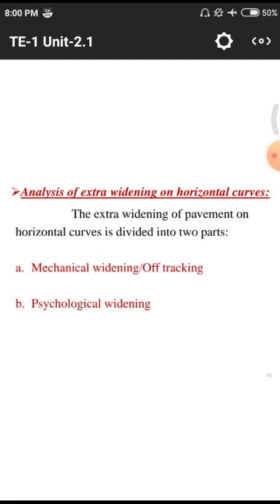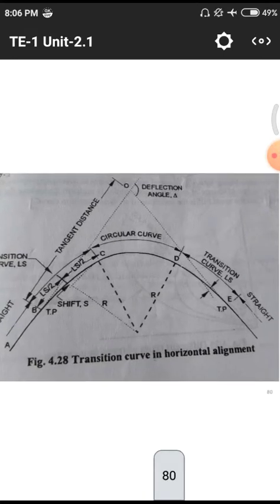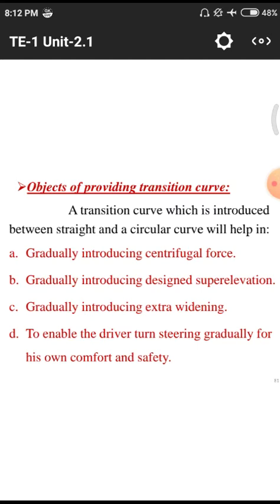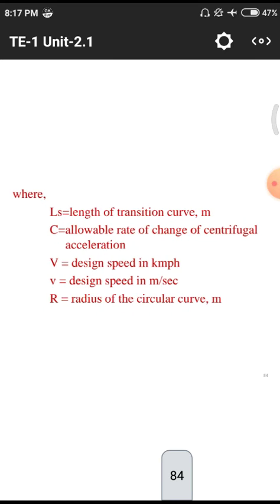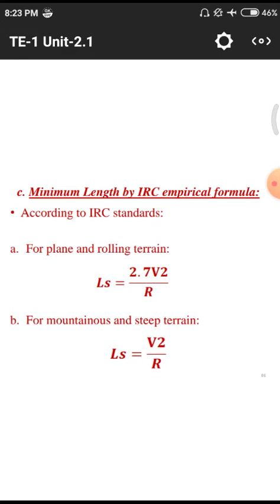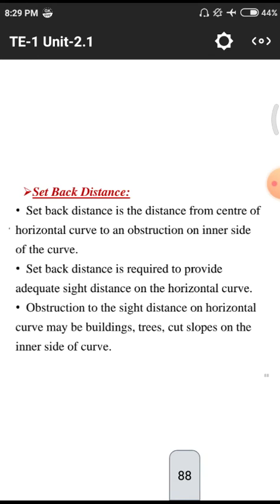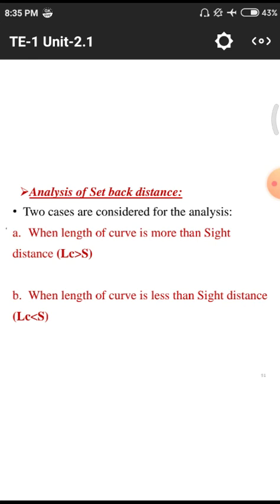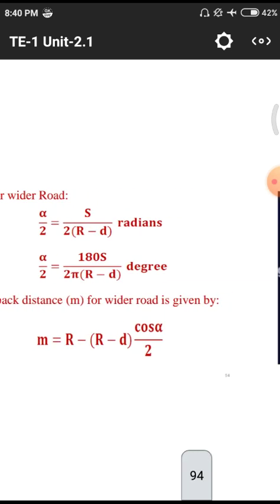JNTUK TE1 UNIT2 WIDENING OG HORIZONTAL CURVES